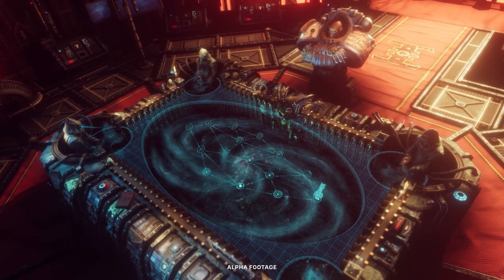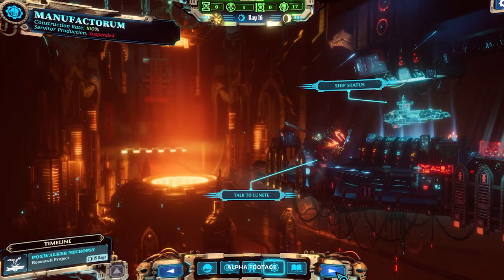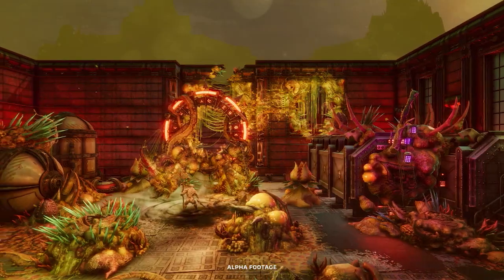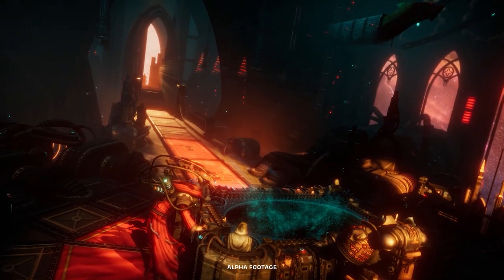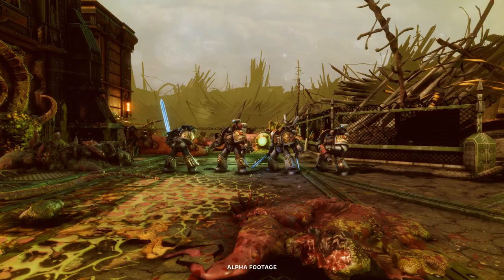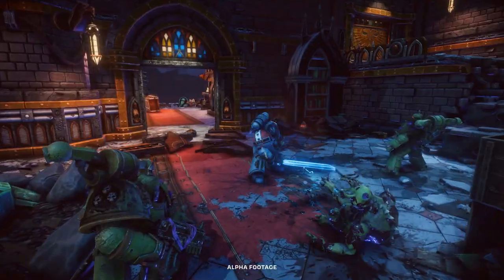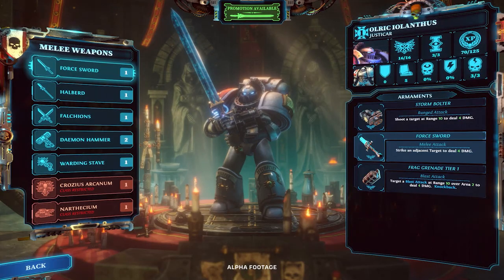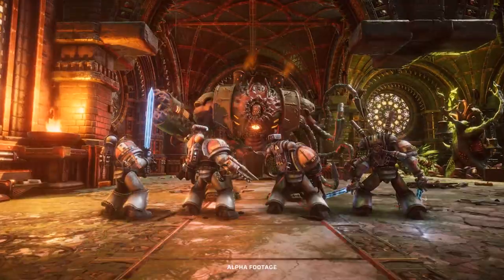Warhammer 40,000: Chaos Gate - Daemonhunters | Developer Diary: The Emperor's Hammer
In the third and final entry to our three-part Developer Diary series, Complex Games’ Creative Director Noah Decter-Jackson, Lead Designer Peter Schnabl and Chief Technology Officer Adrian Cheater introduce us to the Baleful Edict’s crew and ship systems, along with the roster of characters, you will lead in the fight against Nurgle and his minions.